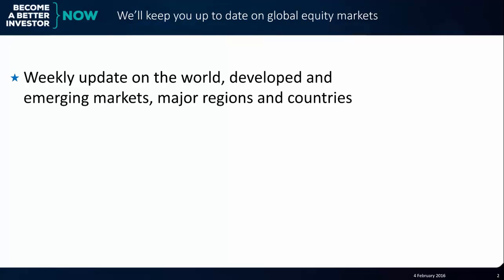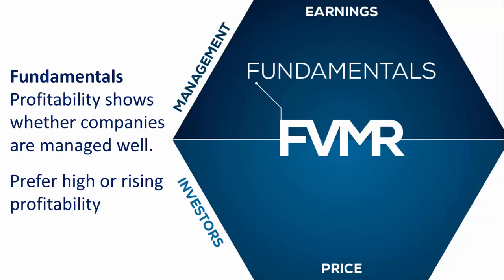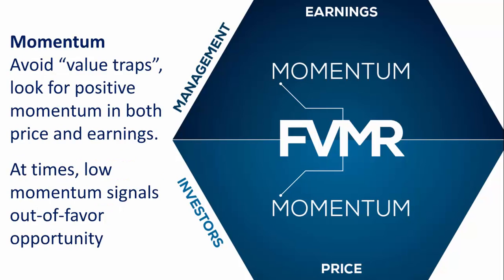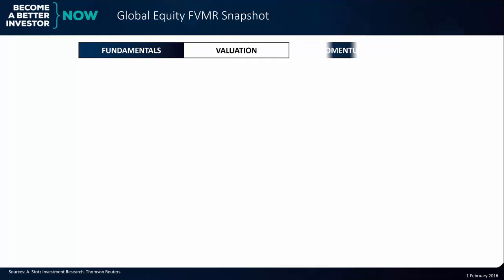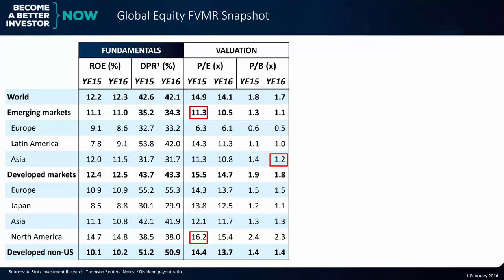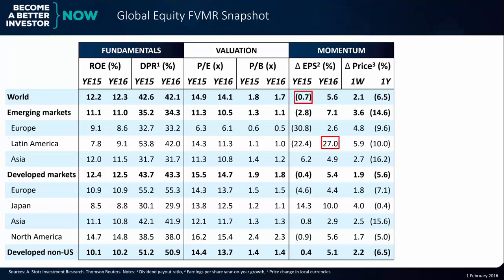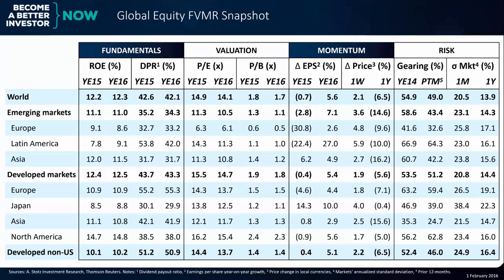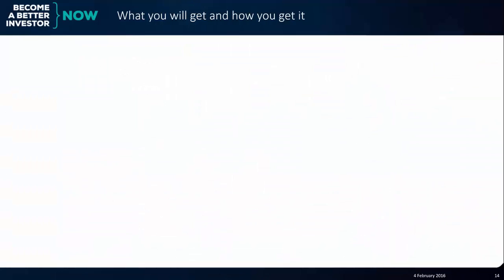Global Equity FVMR Snapshot - Become a Better Investor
How to use the Global Equity FVMR Snapshot, what we like to call “The world markets in your hand—every week.”

What YOU will get:

• The Global Equity FVMR Snapshot updated weekly on world, developed, and emerging markets, as well as major regions and countries
• One page that covers Fundamentals, Valuation, Momentum, and Risk – FVMR. The same framework used to advise institutional investors and fund managers around the world
• Access to the FVMR framework that has been developed by a team of financial professionals with more than two decades of experience, led by Andrew Stotz, CFA who has been awarded the best analyst in Thailand—twice!
• A PDF sent to you every Monday. Carry it with you, print it out, put it on the wall. Use it!
• The world markets in your hand—every week! You’ll always be up to speed on global equity markets

The Global Equity FVMR Snapshot is free for our founding members.